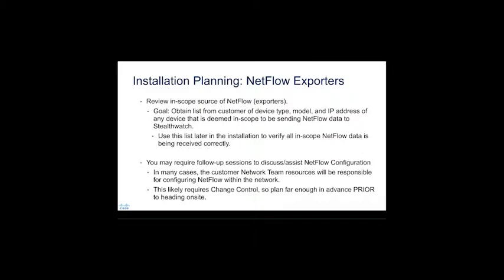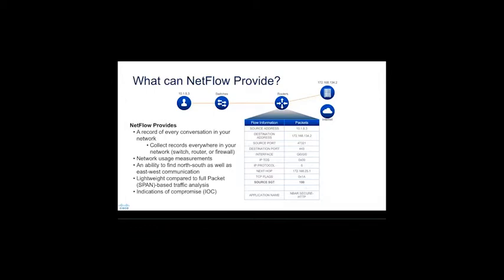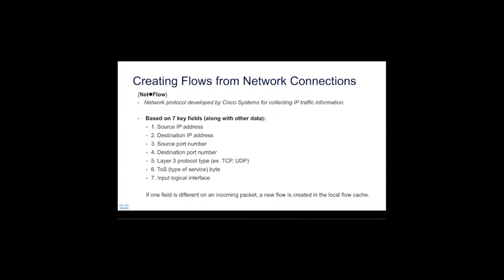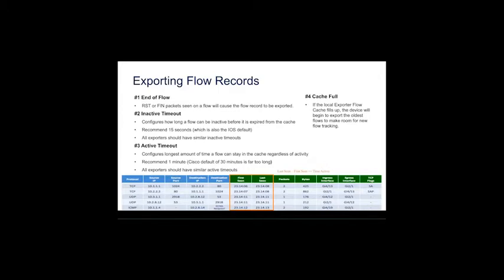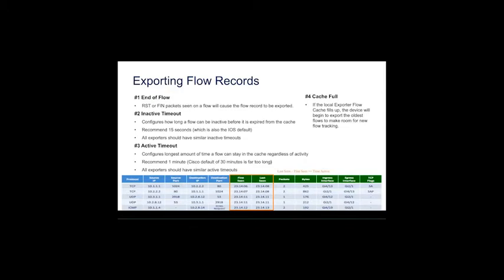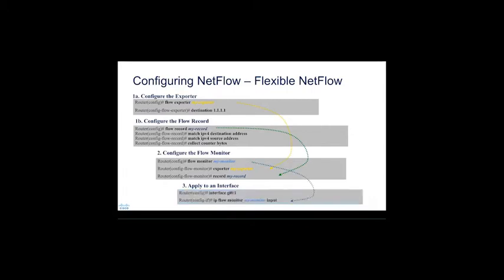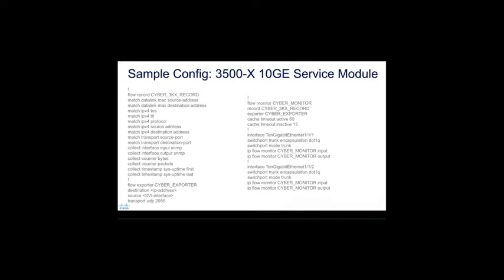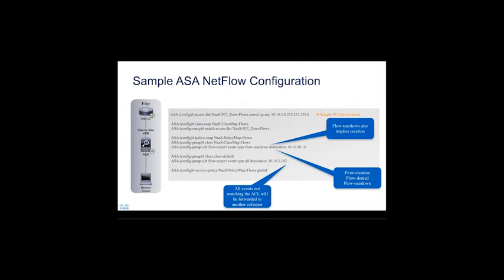Stealthwatch Advanced Training Video 1 - NetFlowBasics